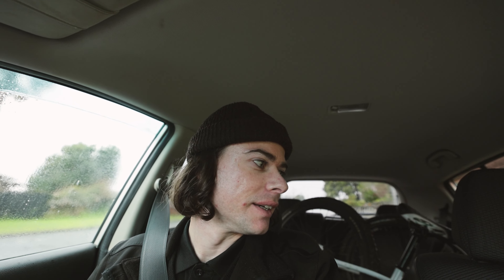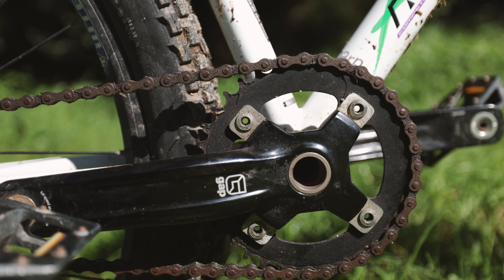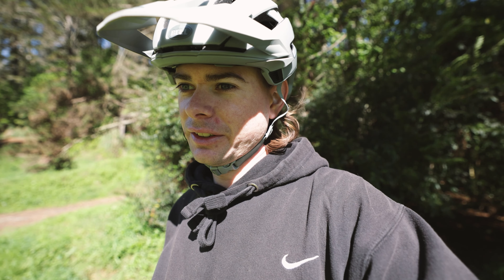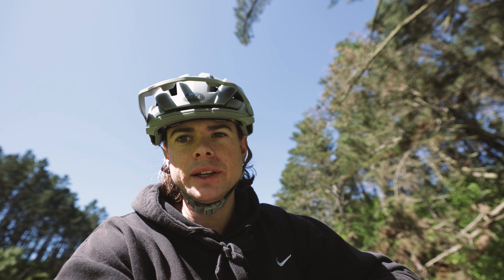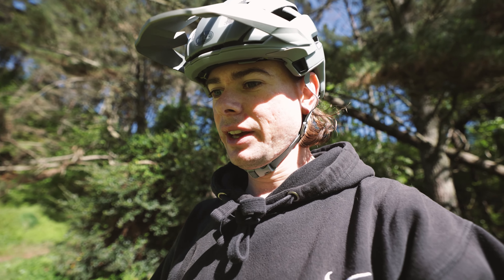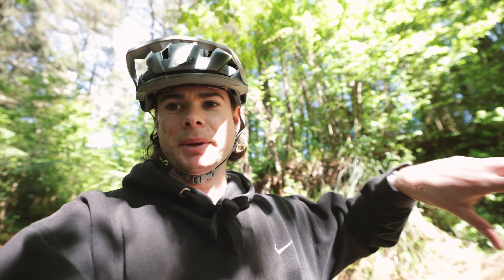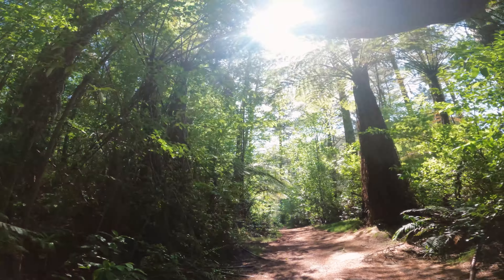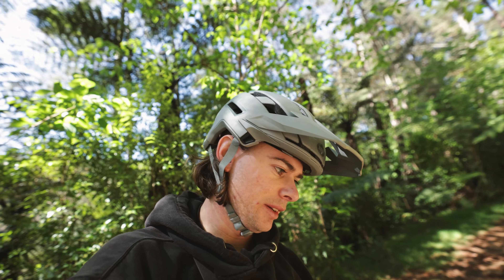I Purchased the CHEAPEST Mountain Bike I could find | Budget Bike Build EP1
I brought the cheapest mountain bike i could find online. This bike has so much potential!

Location: Oropi Bike Park, Tauranga, NZ